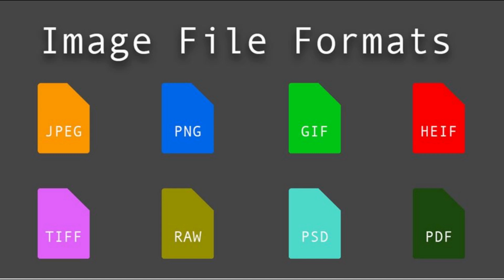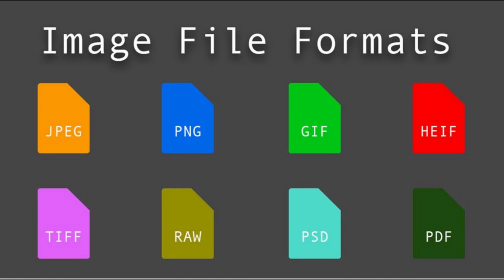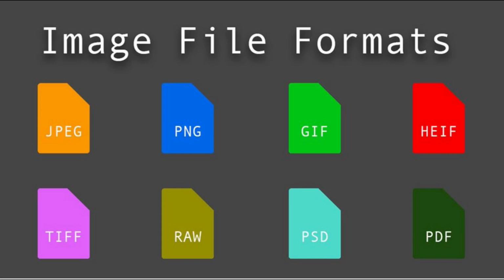Image formats💾📎different types of file types used for saving pictures📌graphics✔️and photos.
Choosing the right image format is important because it affects how your images look, load, and perform on websites, social media, or in print.💾📎⚙️✅ Common formats include JPEG, PNG, GIF, and SVG, each with its own strengths. 💾📎⚙️✅JPEGs are popular for photos because they balance quality and file size. PNGs are great for images that need clear backgrounds, and SVGs are best for designs that need to stay sharp at any size. 💾📎⚙️✅Knowing which format to use can help make your images look their best and fit your needs perfectly.💾📎⚙️✅

Image Format describes how data related to the image will be stored. Data can be stored in compressed, Uncompressed, or vector format. Each format of the image has a different advantage and disadvantage. Image types such as TIFF are good for printing while JPG or PNG, are best for the web.💾📎⚙️✅

There are so many file extensions nowadays compared to what was available years ago. 💾📎⚙️✅Even as a web designer and illustrator with 10 years of experience, it can be overwhelming.